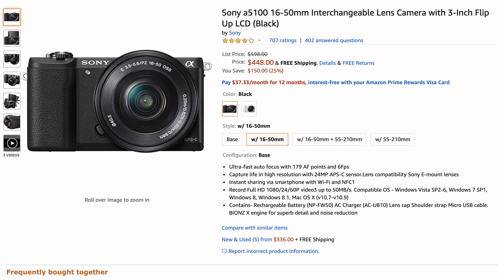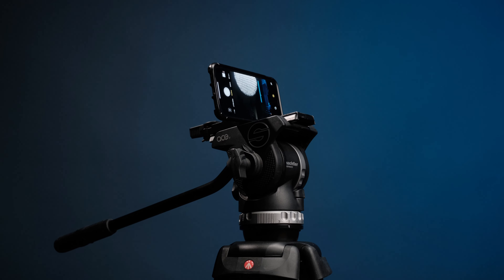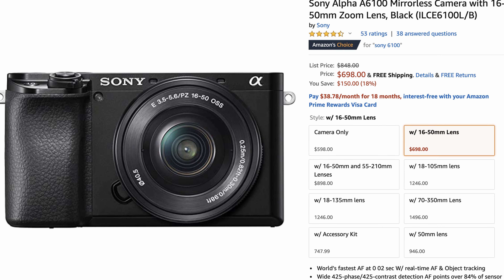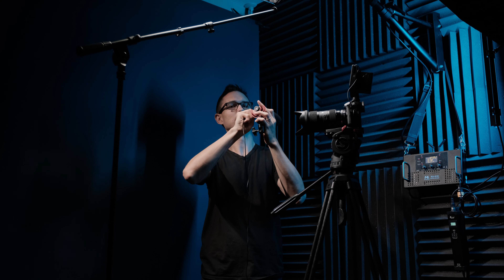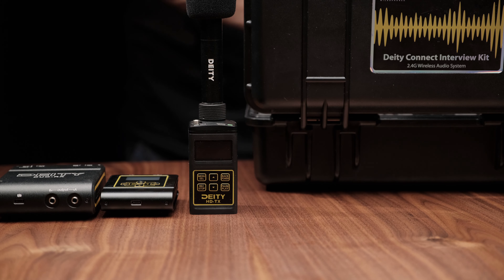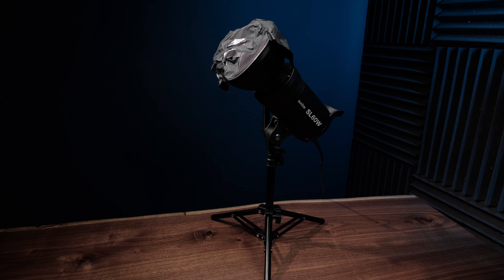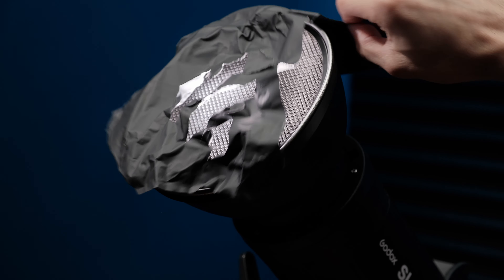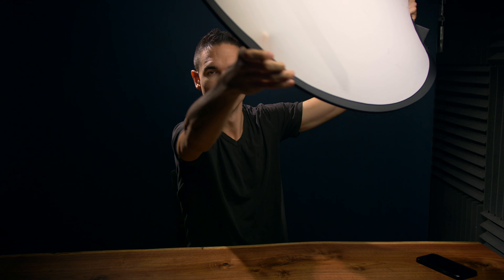BUDGET STUDIO BROS: How to stay UNDER $750 for Lights, Cameras, or Mics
Gerald Undone and Curtis Judd join me for an exciting episode of Budget Studio Bros, where we offer suggestions to improve your video production in one area (Cameras, Sound, and Lighting) while staying under $750 for each area.  Not quite high budget, but not the bargain bin stuff either.  Here's all the stuff we talked about:

Camera:
Sony a5100 [Amazon]
Sony a6100 [Amazon]
Tripod + Legs: GH06 (expensive) [B&H]
e-image eg01a2 [B&H]
e-image ek630 [Amazon]
Panasonic G7 [Amazon]

Audio:
Rode Videomic NTG [Amazon]
Deity interview Kit [Amazon]
Deity Connect kit [Amazon]

Lights:
Godox SL-60w [Amazon]
Falconeyes RX-18T [Amazon]
Aputure Fresnel 2x + Barn doors [Amazon]
Wall mount boom arms [Amazon]
5-in-1 reflector [Amazon]

// Other Socials \\

// Camera Gear \\

MAIN STUDIO CAMERA [Amazon]
MAIN STUDIO LENS [Amazon]
MY CAMERA USED IN SLIDER SHOTS [Amazon]
THE SLIDER I'M USING [B&H]

// Audio Gear \\

MY SUPER CRISPY STUDIO MICROPHONE [Amazon]
MY AUDIO RECORDER [B&H]
BEBOB Crocodile Clamp Vmount to 2x Dtap [B&H]
BEBOB VMOUNT TO USB conversion plate [B&H]
BEBOB MICRO VMOUNT BATTERIES [B&H]
IMPACT ROLLING STAND [B&H]
IMPACT RAPID BABY ADAPTER [B&H]
RODE PSA1 BOOM ARM [B&H]

// MUSIC \\

Best music service, and what I use now - commercial worldwide licenses on everything forever

// Important \\